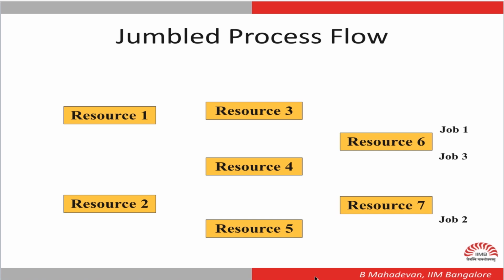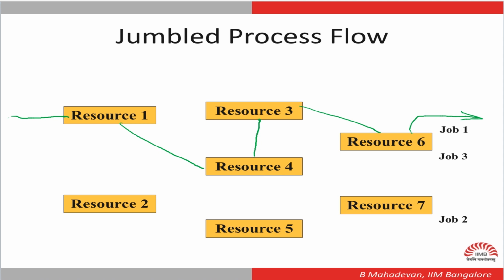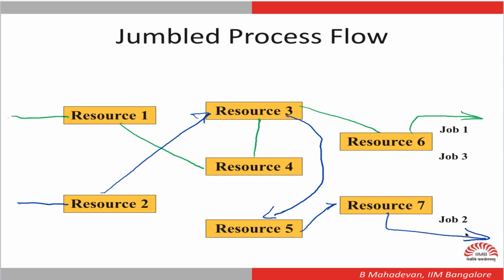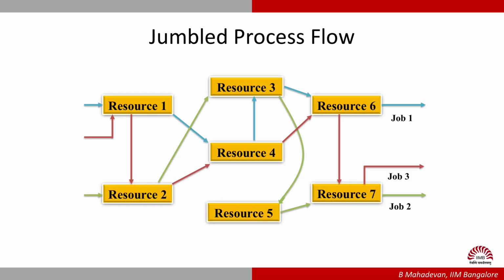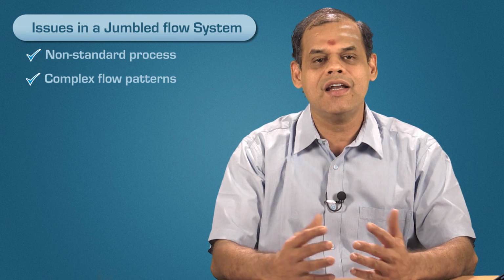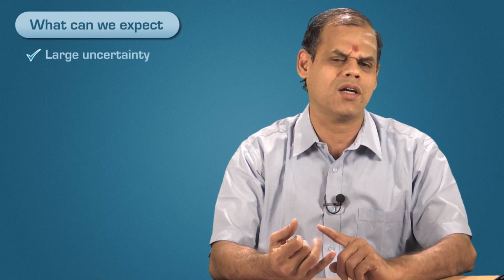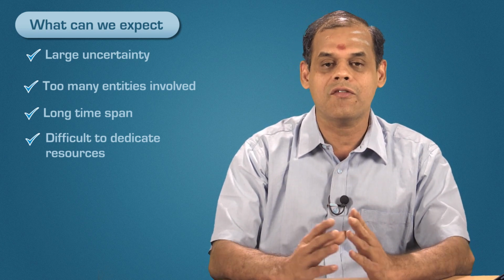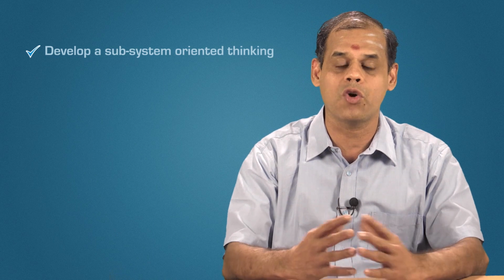IIMOM101T215-V000400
BM_IOM_W01_C04A.mp4